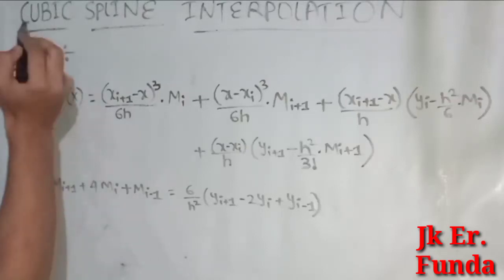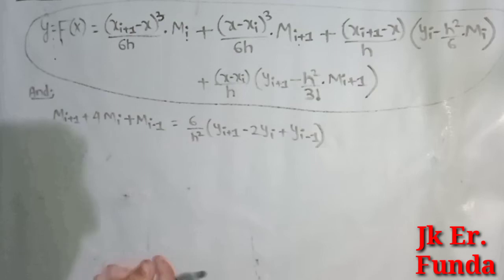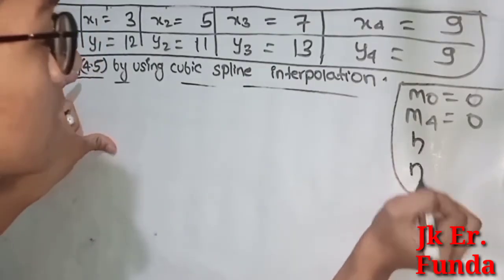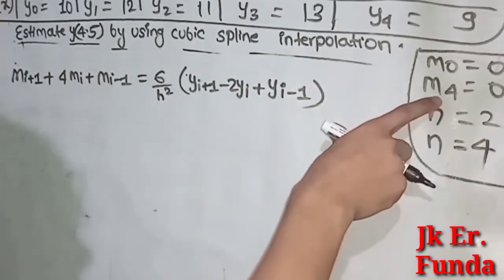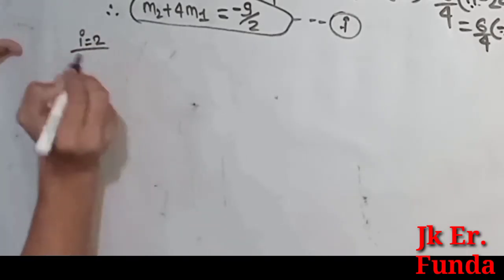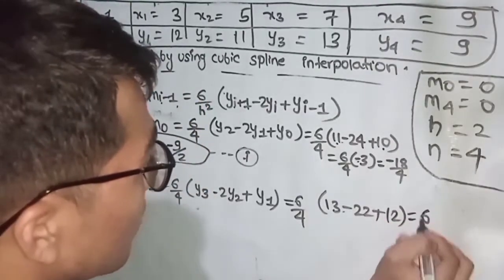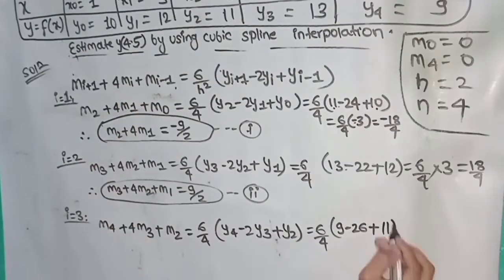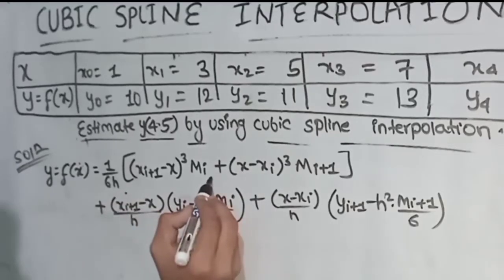NATURAL CuBiC SpLinE - Interpolation ( Full Concept In Nepali🇳🇵🇳🇵) // Numberical Method // Esay Way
Natural Cubic spline

Cubic Spline:

The cubic spline is a spline that uses the third-degree polynomial which satisfied the given m control points. To derive the solutions for the cubic spline, we assume the second derivation 0 at endpoints, which in turn provides a boundary condition that adds two equations to m-2 equations to make them solvable. The system of equations for the Cubic spline for 1-dimension can be given by:

We take a set of points [xi, yi] for i = 0, 1, …, n for the function y = f(x). The cubic spline interpolation is a piecewise continuous curve, passing through each of the values in the table.

Following are the conditions for the spline of degree K=3:

The domain of s is in intervals of [a, b].

S, S’, S” are all continuous function on [a,b].

Here Si(x) is the cubic polynomial that will be used on the subinterval [xi, xi+1].

Since, there are n intervals and 4 coefficients of each equation, for that we require a 4n parameters to solve the spline, we can get 2n equation from the fact that each of the cubic spline equation should satisfy the value at both ends:

The above cubic spline equations should not only continuous and differentiable but also have defined first and second derivatives that are also continuous on control points.

and

For 1, 2, 3…n-1 provides the 2n -2 equation constraints. So, we need 2 more equations to solve the above cubic spline. For that, we will use some natural boundary conditions.

Natural Cubic Spline:

In Natural cubic spline, we assume that the second derivative of the spline at boundary points is 0:

Now, since the S(x) is a third-order polynomial we know that S”(x) is a linear spline which interpolates. Hence, first, we construct S”(x) then integrate it twice to obtain S(x).

Now, let’s assume t_i = x_i for i= 0, 1,…n, and ￼￼ and from the natural boundary condition ￼￼. Twice differentiating a cubic spline gives a linear spline which can be written as:

where,

where,

Now, to check for the continuity of derivative at t_i i.e S^{‘}_{i}(t_i) = S^{‘}_{i-1}(t_{i}). We first need to find derivatives and put that condition:

where,

Putting the above equation for the continuity and solving it gives the following equation:

Take, v_i = 6(b_i – b_{i-1}) and the above equation can be written as form of matrix:

Helo Gyus this is a new channel related to engineering mathematics 1st , 2nd , 3rd , Probability and satstics, Numberical Methods , etc. Here , we solve questions based on old is gold of T.U, P.U, P.o.U, F.U ,M.w.u.